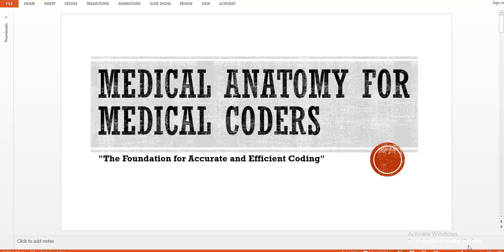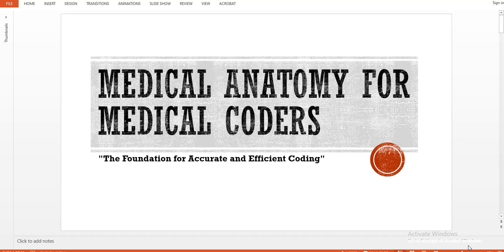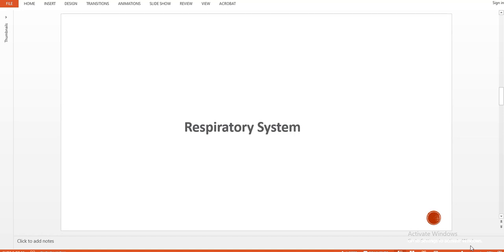I Learned Anatomy Before Medical Coding and Here's What Happened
,medical coding, sds coding, anatomy for medial coders, anatomy and physiology, icd 10 cm coding for beginners,icd-10 cm chapter 1 practice questions, cpt anatomy questions, icd 10 pcs root operations, icd 10 pcs guidelines 2025,medical coder, medical coding for beginners, aapc membership renewal, medical coding from home, medical coding part time jobs. ,certified inpatient coder training, what is medical coding, medical coding training, same day surgery scenarios

Want to Learn Medical Coding? Learn Anatomy First  (S-1)

Hello coder,

Happy Coding.